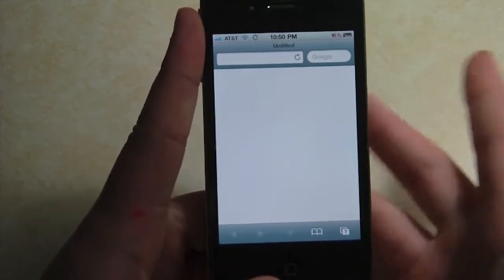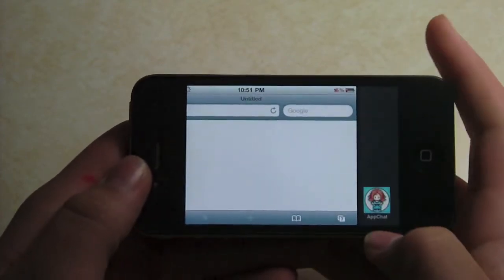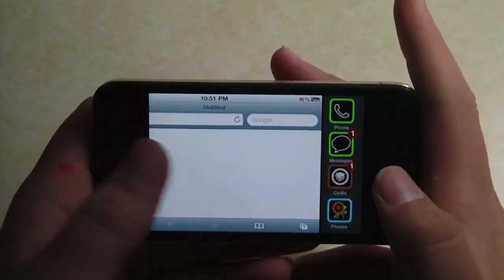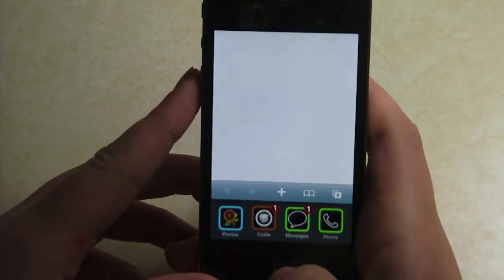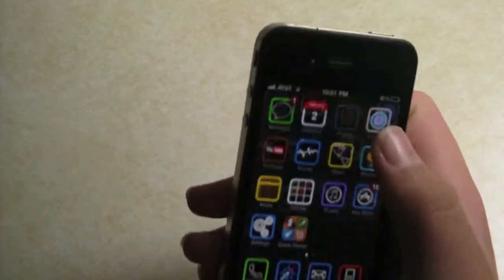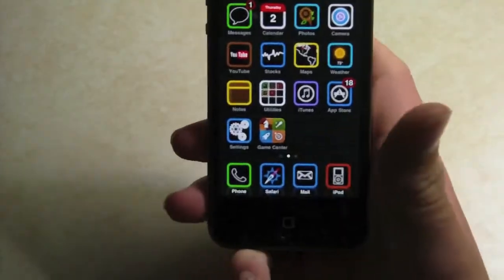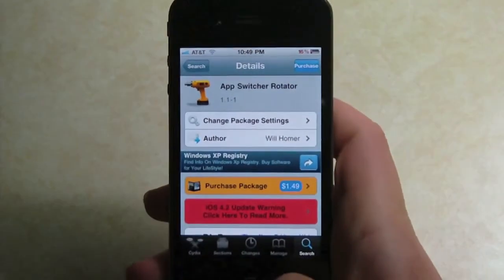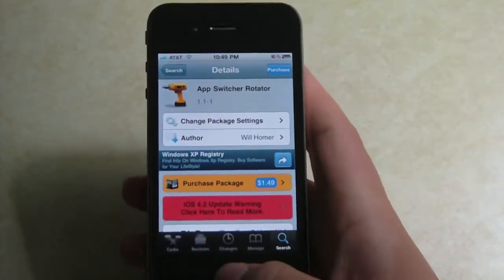Landscape Multitasking Tweak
App Switcher Rotator in Cydia- $1.49 in bigboss